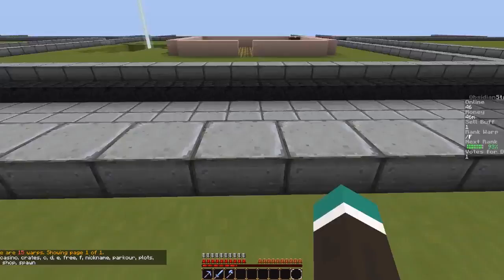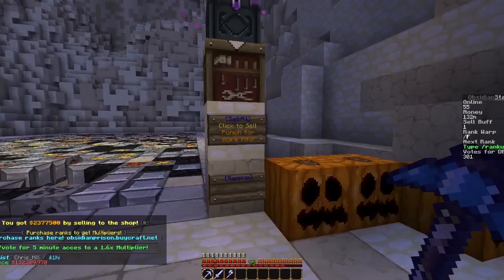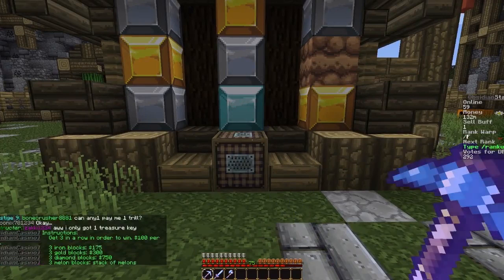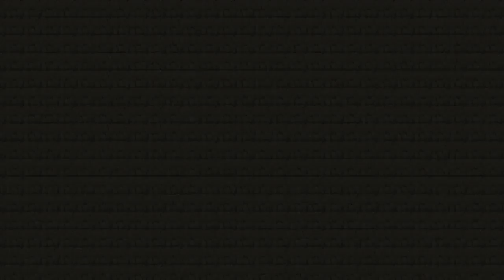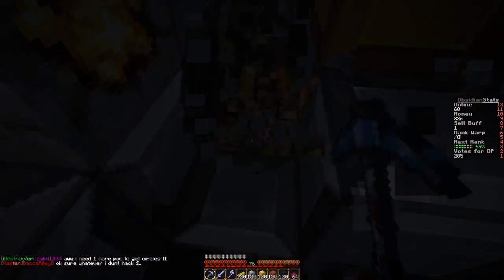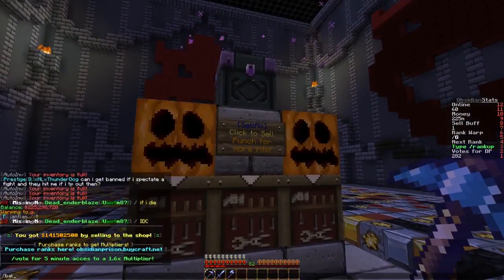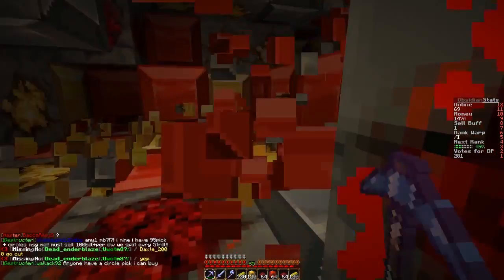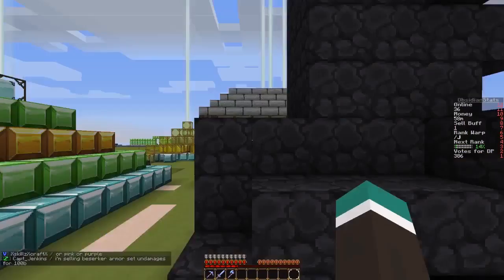Lets Play Minecraft! - ObsidianPrison #2